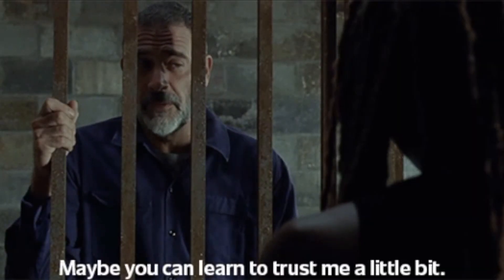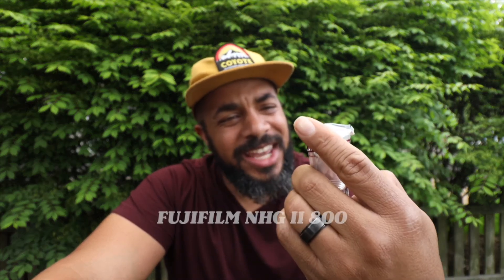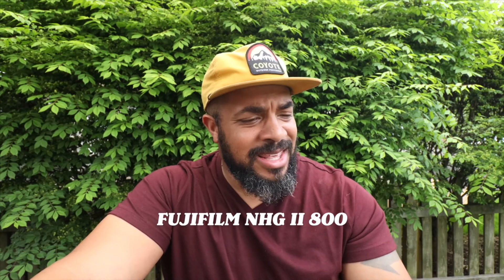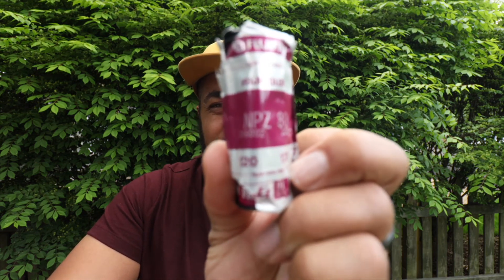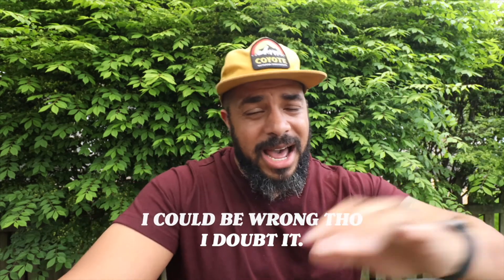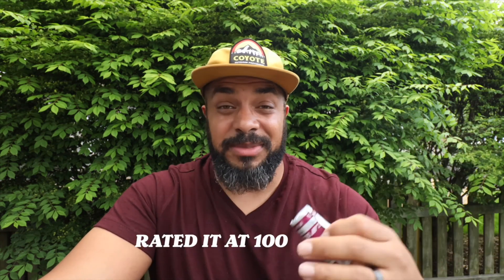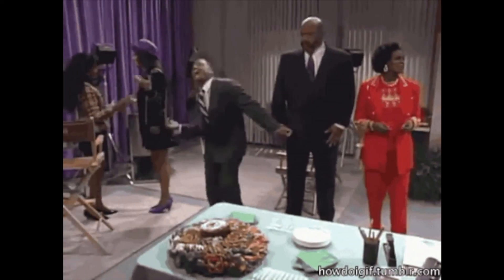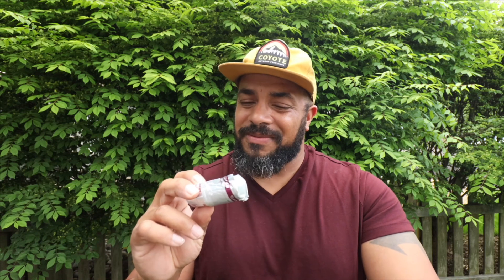Fuji NHG II 800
Have you ever purchased a bunch fo expired film from 1999 and shoot it? No, just me? LOL.
Tim Riddick

MB015O8UWG6JHBM